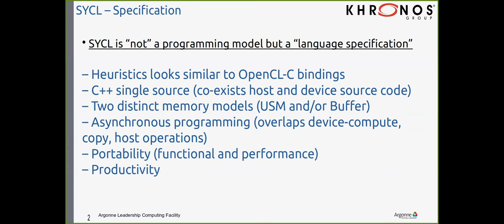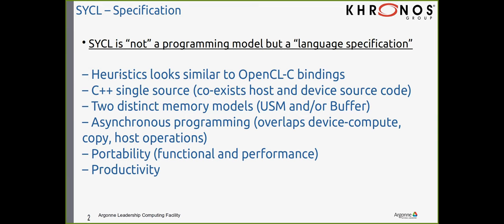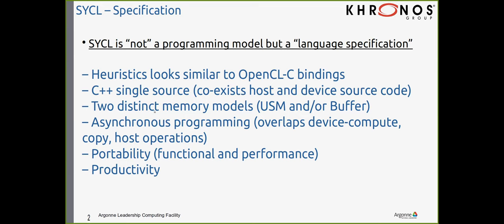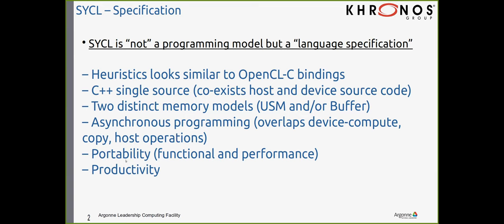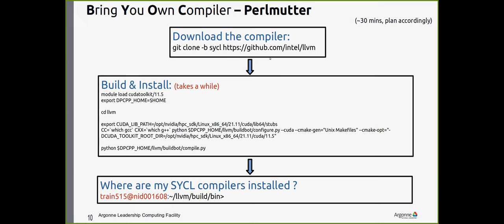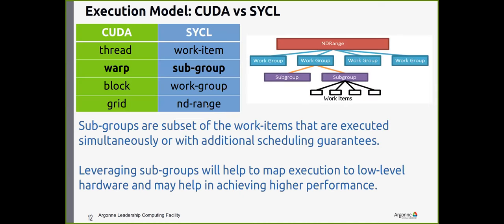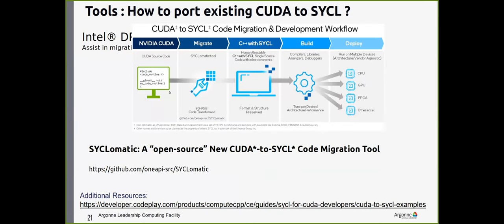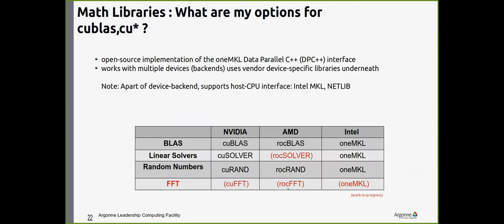Data Parallel C++ (DPC++) Programming Model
Abhishek Bagusetty (Argonne)